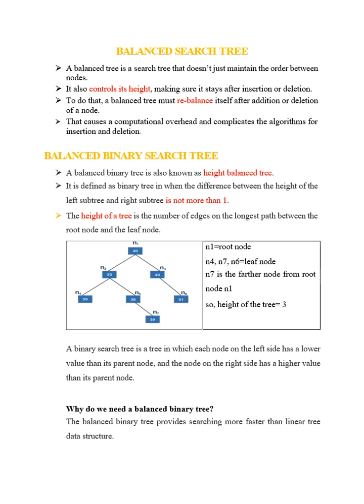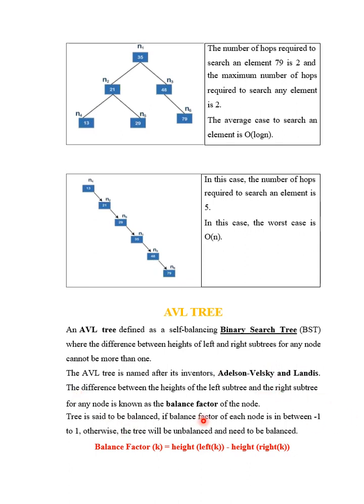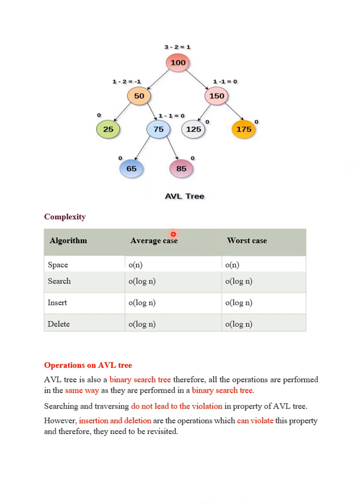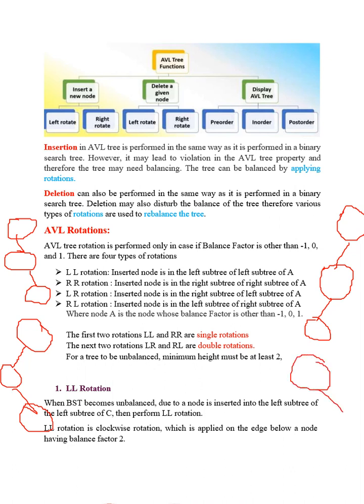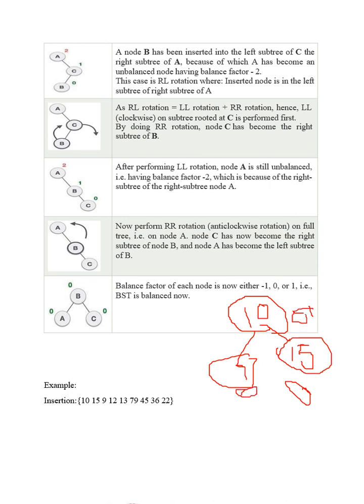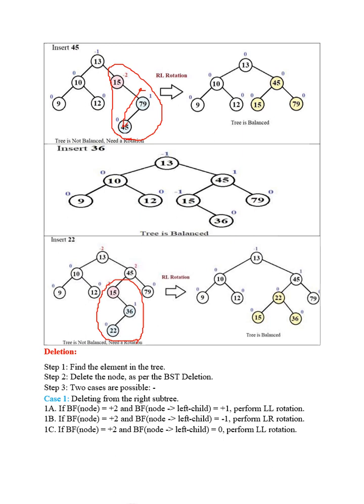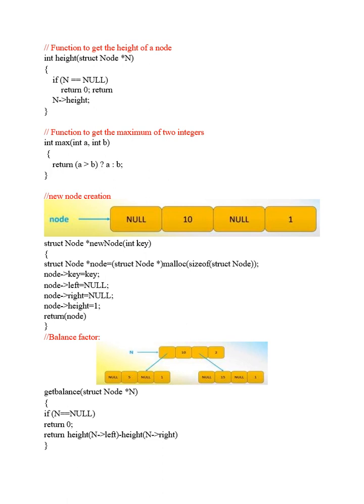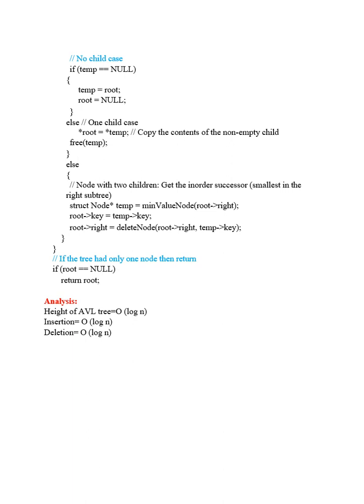BALANCED SEARCH TREE1